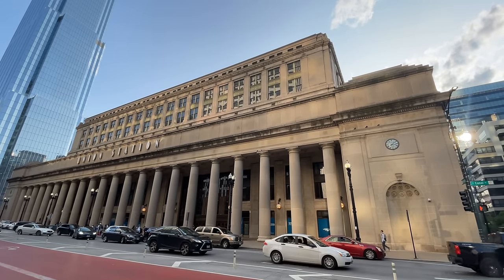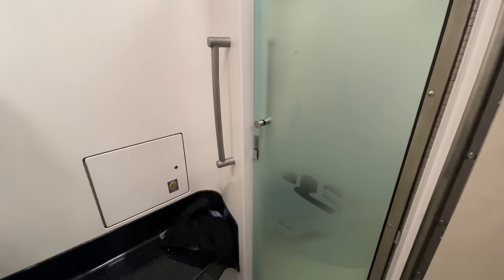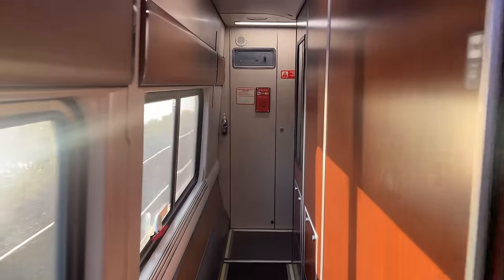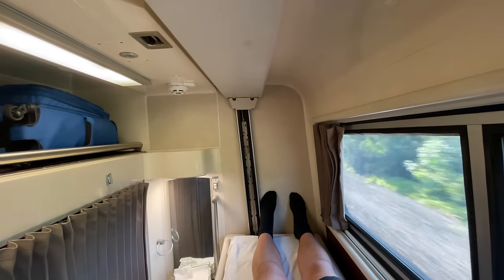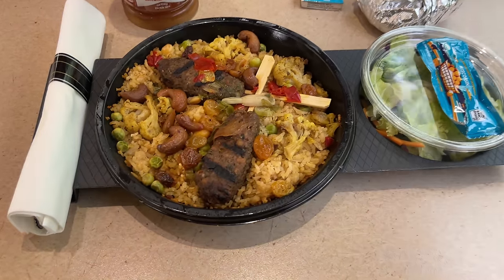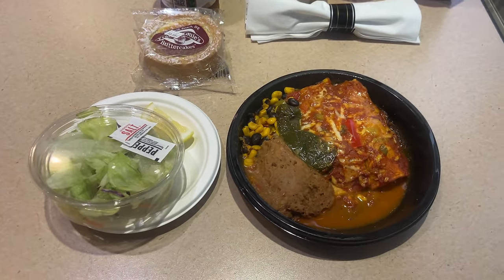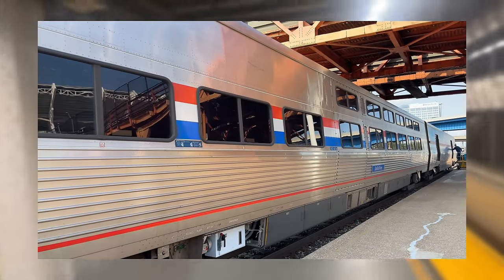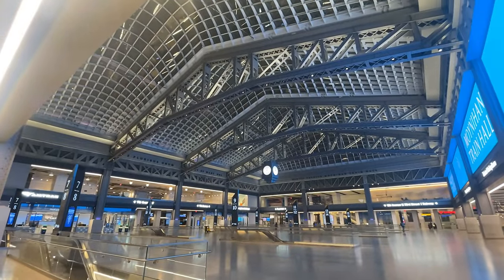The Lake Shore Limited: Chicago to NYC on a Viewliner 2! Amtrak's NEWEST Sleeper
Hello and Welcome to Chicago’s Union Station! Today we’re heading to New York City on Amtrak’s Lake Shore Limited in the comfort of a viewliner 2: amtrak’s newest sleeper car.

_Trip Information_
Train: Amtrak Lake Shore Limited 48
Locomotives: P42DCs 92 and 85 (CHI-ALB), P32AC-DM 715 (ALB--NYP)
Consist: 3 Amfleet 2 Coaches, 1 Viewliner 2 Diner, 2 V1 Sleepers, 1 V2 Sleeper, 1 V2 Baggage Car
Departure Time: 9:30pm
Arrival Time: 6:42pm +1 Day (11:25pm with Delays)
Journey Time: 20 hr 12 min (24hr 55min with Delays)
Ticket Price: $654.00 ($175.00 credit received after travel for delayed arrival)

_First Class:_
Jonas Jonson
Caleb
Joshua Bedel
Eli Taubman
Devin Clancy
Arlington Public Transit
Cameron Buongiorno
Sol Miranda Weiner
Wayno Guerrini
Zukesers

_Business Class:_
James Schock
TheGeoPolitical
Jason D.
Lucas

_Coach Class:_
Marlo Fairhurst
Arthur Sievers
Stephen Keever
Sam Jennings
Michael Cronin
Claudio Bickle
MattySlav
Michelle Gruben
Jesse Becker

_Chapters_
0:00 Hello and Welcome to Chicago's Union Station!
0:14 Chicago Union Station
0:39 The Stunning Great Hall
1:30 Chicago's Metropolitan Lounge
2:29 Boarding Begins for Train 48: The Lake Shore Limited
3:10 A First Look at Our Viewliner 2
4:09 The LSL's Route to NYC
5:01 Departure from Chicago
5:41 Shower Time!
7:39 Roomette Sleeping Arrangement
8:37 Lights Out.
8:52 Waking Up on Day 2
9:11 Oh god no why are we still in Ohio. Anywhere but Ohio.
9:23 Multiple Switch Failures means we're 4 hours late (I see why it's called the "Late Shore Limited")
9:48 Breakfast Time and the Viewliner 2 Dining Car
10:44 A Broken Bridge Means More Delays
11:16 Viewliner 2 Roomette Tour
18:40 The Nicest Roomette You Can Find
18:59 Subscribe! And Consider Becoming a Patron or Member!
19:25 Cleveland, OH, Our First Smoke Stop
20:15 A Daytime Stop? Cool!
20:31 A Look at Train 48 (And 448)
21:06 Amtrak's Viewliner 2 Order
22:01 Coffee and the Beverage Station
22:22 Viewliner 2 Bathrooms
23:12 Erie, PA, now 5 Hours Late
23:24 Lunch: The Kofta Kebabs (Not Good)
24:23 Finally in New York
24:33 Buffalo Central Terminal: A Once Grand Terminus
25:06 Picking Up Speed and More Delays
25:33 A Smoke Stop in Syracuse
25:59 Sunset on the Erie Canal
26:19 Dinner Problems: Reservation or Not?
26:58 The Chicken Enchiladas: A Surprisingly Good Choice
27:44 Schenectady and Arrival in Albany
28:04 The Great Albany Split: New York and Boston
28:29 Train 448 Pulls off of Train 48
28:57 Inspection Issues
29:32 Locos 92 and 85 are Swapped for 96
30:27 Train 448 Heads Off Towards Boston
31:09 Diesel or Electric: Why Not Both? The P32AC-DM
31:47 P32AC-DM 715 Connects to Train 48
32:09 Locked Out of Our Car
32:50 Power Returns and We Depart
33:09 Amtrak's Viewliner 1 Roomette Tour for Comparison
34:35 Viewliner 1 Shower: A Similar Story
34:59 Bedroom Tour on the Viewliner 2
38:30 The Accessible Bedroom: A Brief Look
40:01 Croton-Harmon, Our Penultimate Stop
40:21 Night in the Corridors
40:36 Finally Arriving at New York Penn Station
40:58 Closing Thoughts on the Viewliner 2
41:18 Oh, You're Still Here? Thanks!
41:25 Next Week: VIA Rail's Budd Coaches from the 1950s!
41:35 Subscribe! And a HUGE Thank You to My Patrons and Members!
41:59 Thanks for Watching!

Equipment:
Camera: iPhone 12 Pro Max
Gimbal: DJI OM5
Camera: GoPro Hero 9 Black
Camera: Sony AX-43
Mic: Rode Videomic Pro+
Tripod: Coman DF06 + Manfrotto 502 Head

SEO: amtrak,viewliner,amtrak viewliner,amtrak viewliner roomette,amtrak viewliner ii,amtrak trains,amtrak roomette,amtrak sleeper,amtrak viewliner 2,amtrak viewliner 2 bedroom,amtrak viewliner 2 roomette,amtrak viewliner 2 tour,amtrak viewliner ii tour,viewliner ii,viewliner 2,amtrak viewliner ii sleeper,amtrak viewliner 2 sleeper,new york to chicago,lake shore limited,amtrak new viewliner ii sleeping car,amtrak 49,amtrak room,amtrak room tour,amtrak train